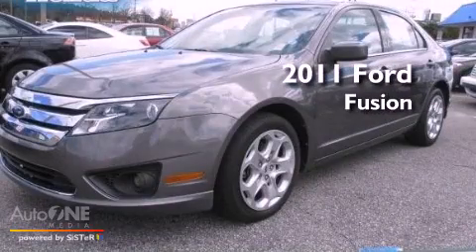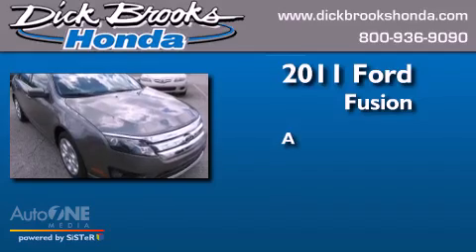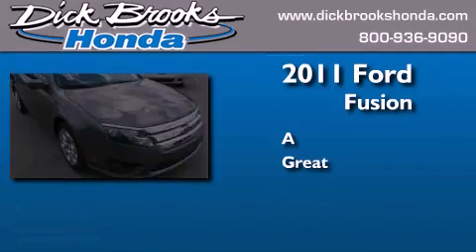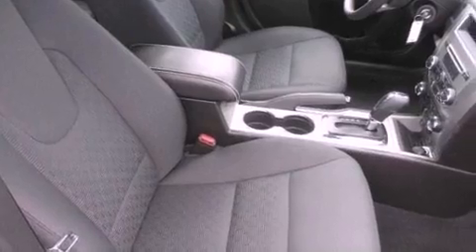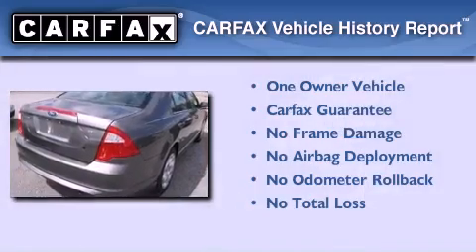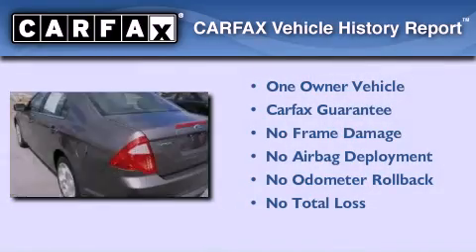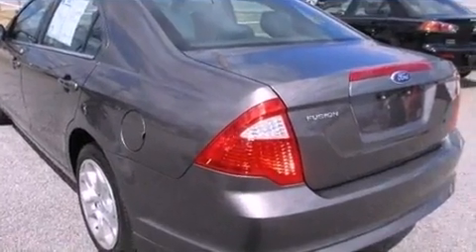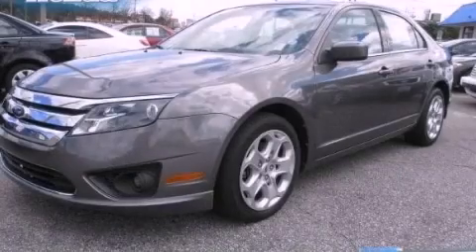Preowned 2011 Ford Fusion Greer SC 29651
Year : 2011
 Make : Ford
 Model : Fusion
 Engine : 2.5L 4 cyl.

 Exterior : Sterling Gray Metallic
 Miles : 28,377

 14100 E Wade Hampton Blvd.